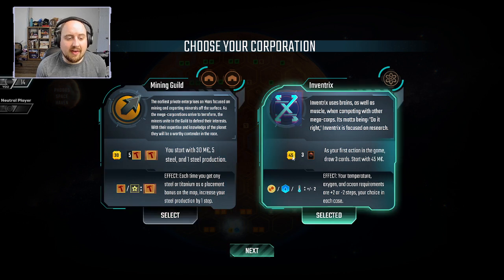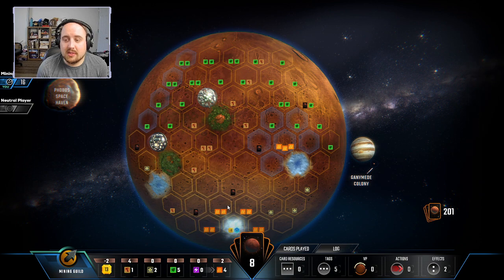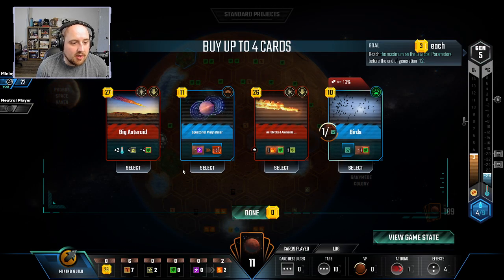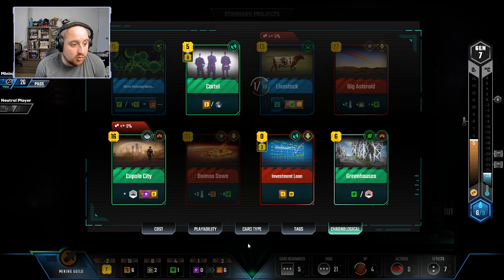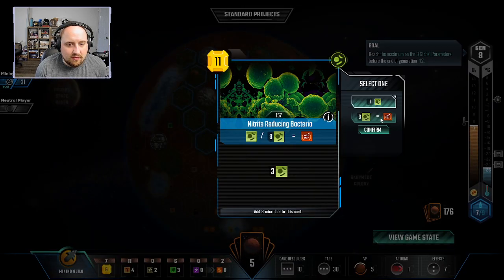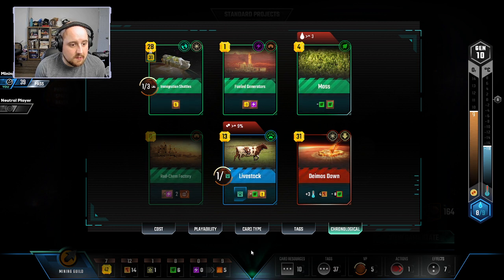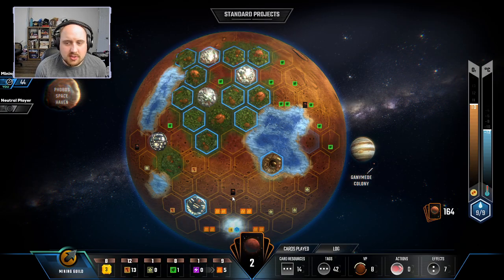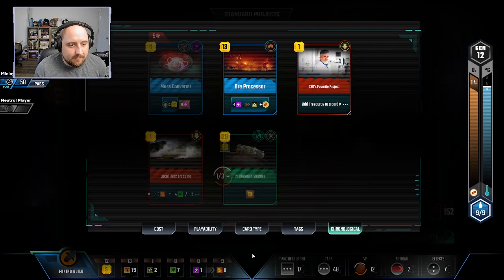STEEL yourself! Terraforming Mars Solo Challenge